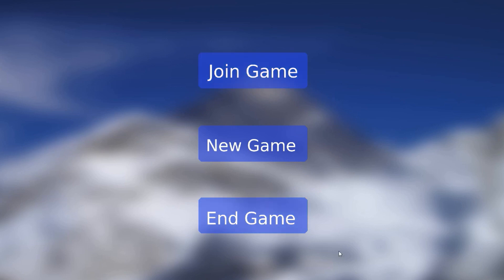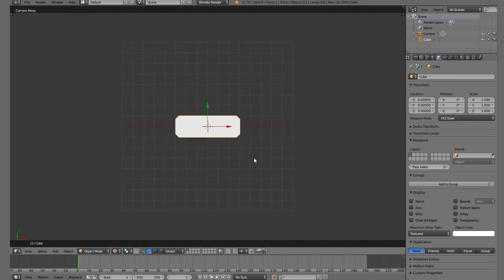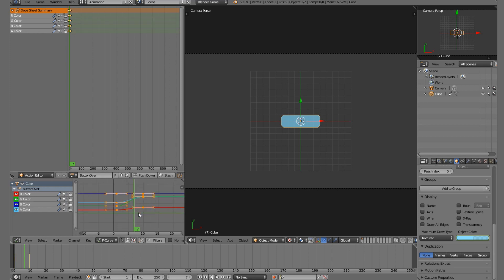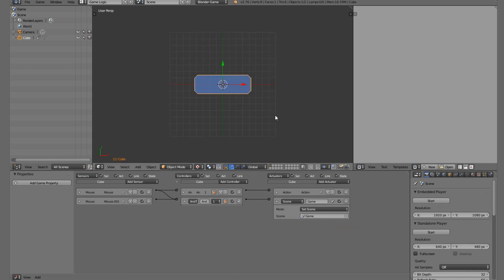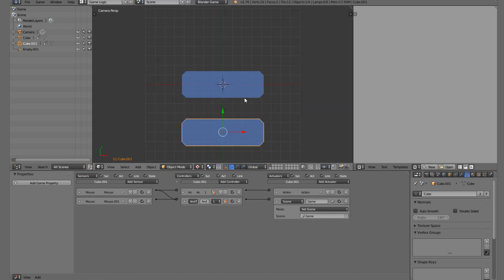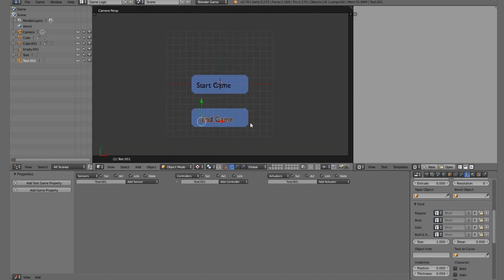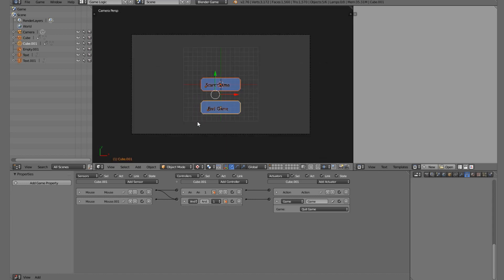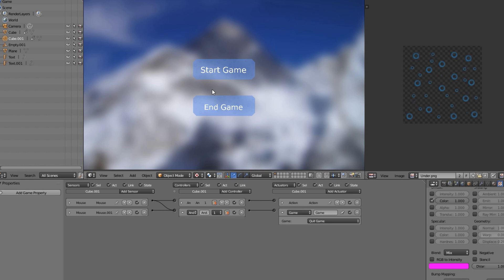Creating a menu - BGE Tutorial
In this tutorial we will be creating a menu in the bge